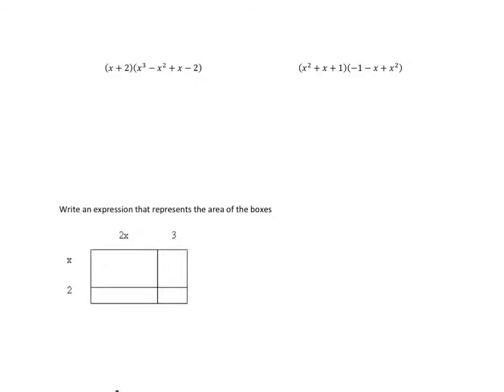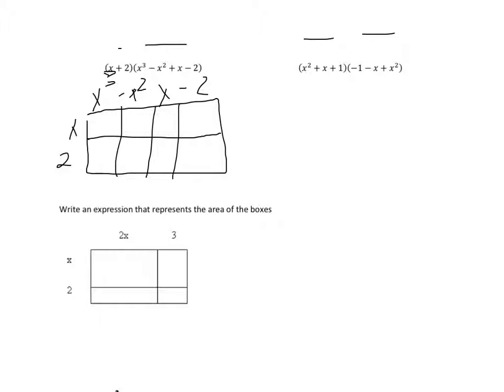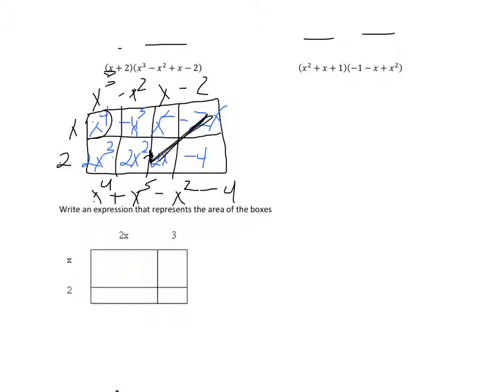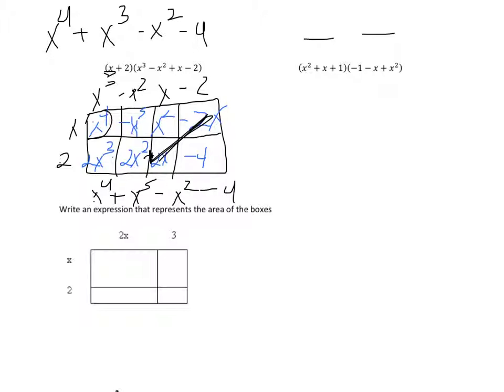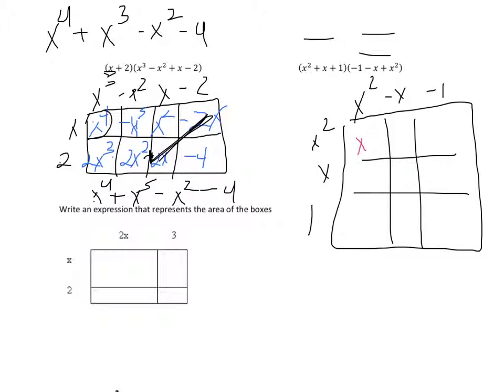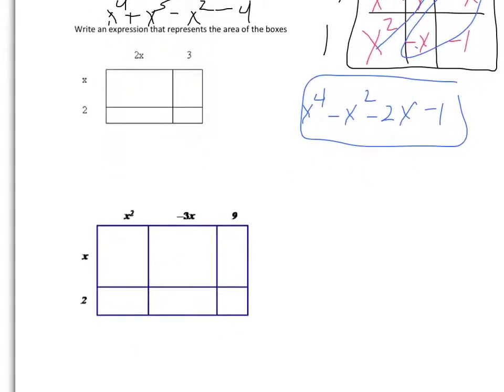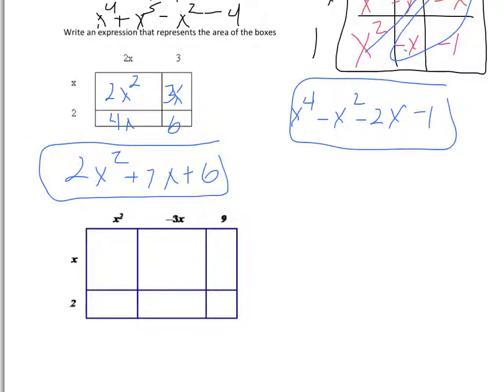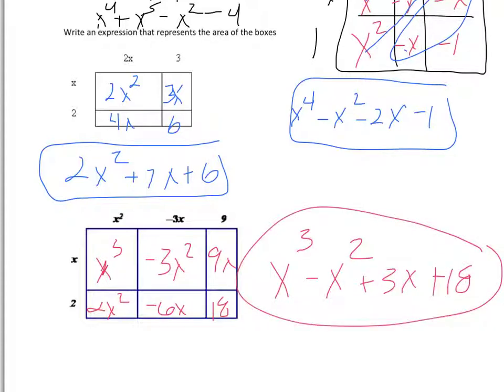Math 88/89 4.5 Multiplication Poly Pt. 2